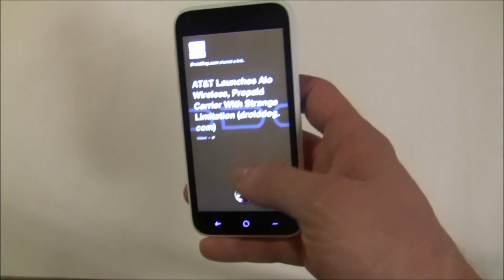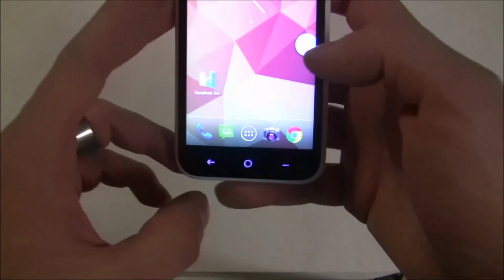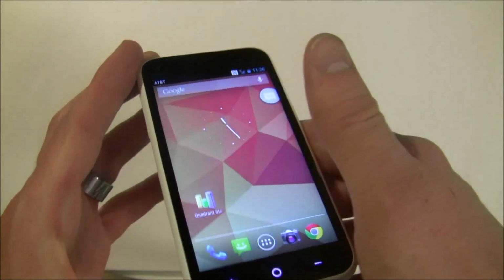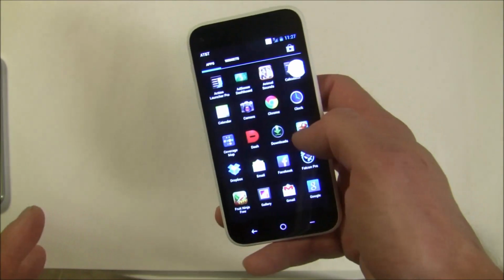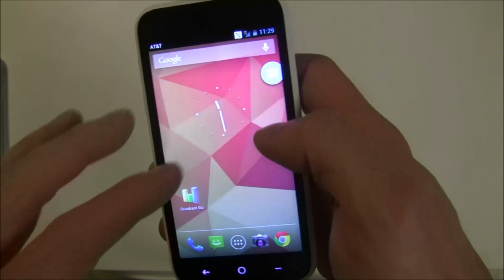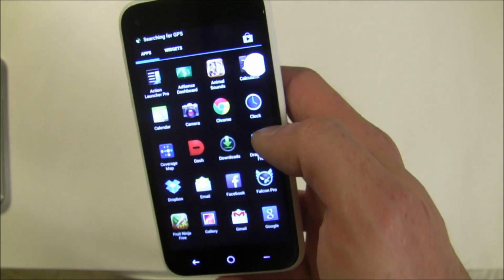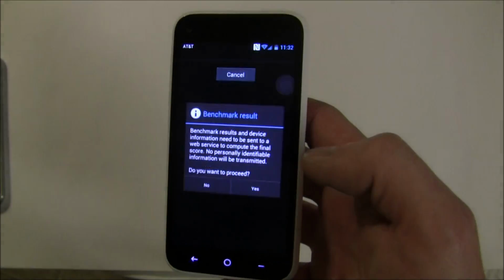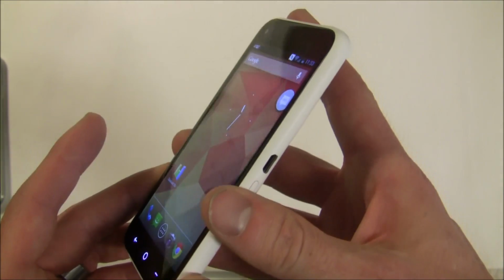HTC First Full Review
DroidDog Editor Brooks Barnard reviews the HTC First sans Facebook Home. The other videos and posts will be listed below. Let us know if you have any questions about the device!

- DroidDog -